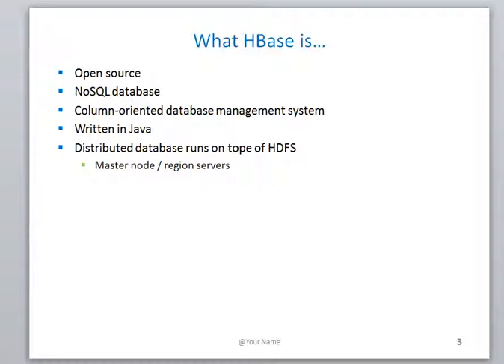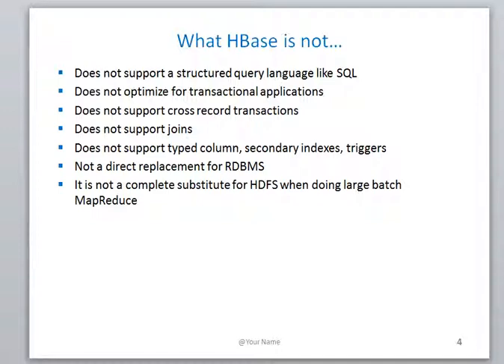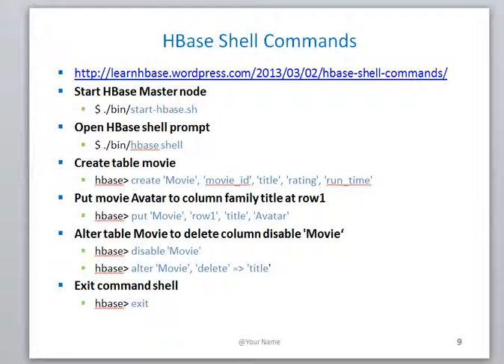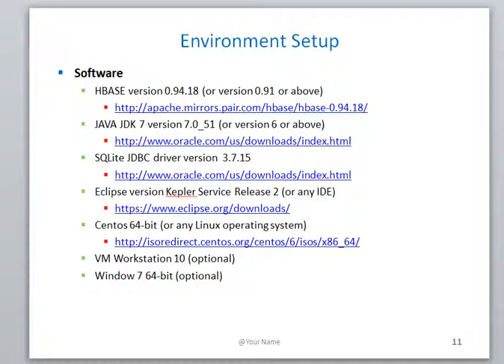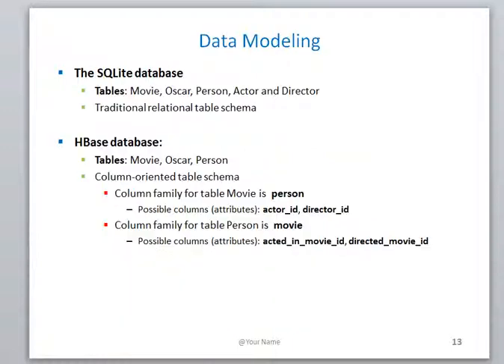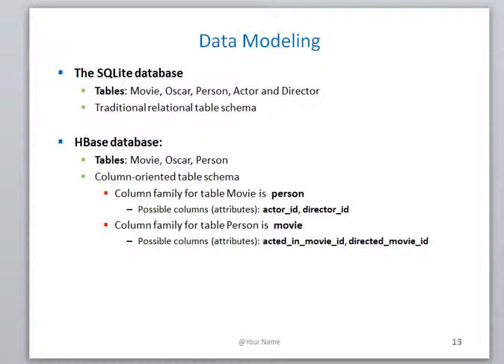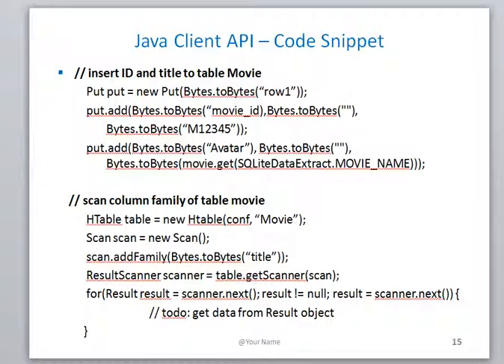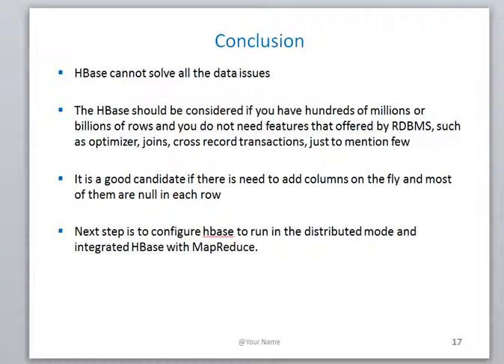csci-e63 Emily Huynh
2014 Final Project -- HBase, csci-e63 Big Data Analytics, Harvard Extension School